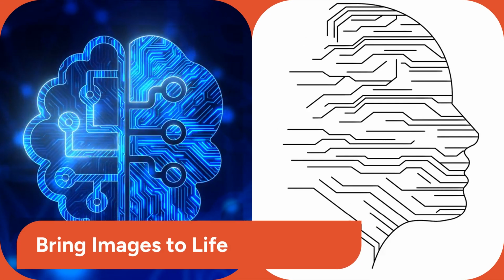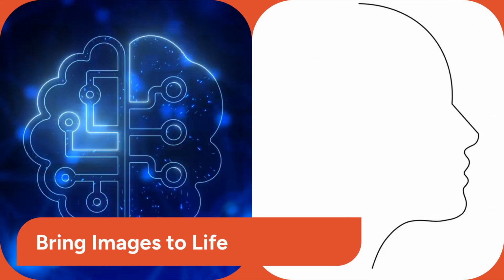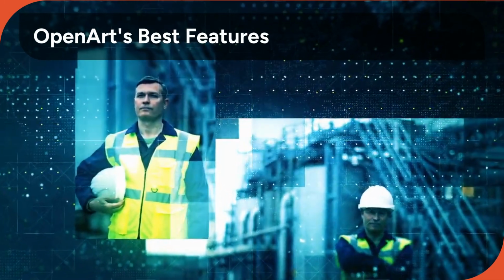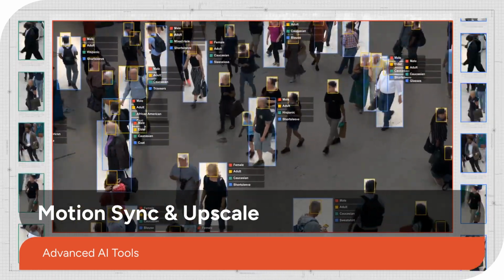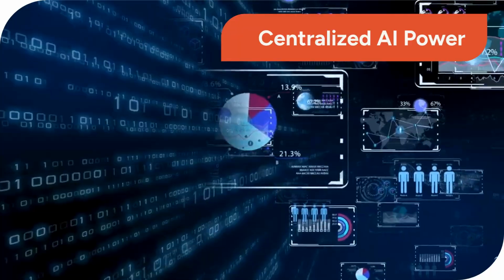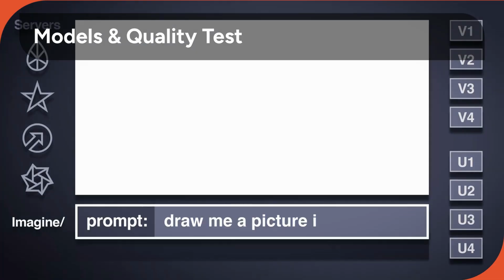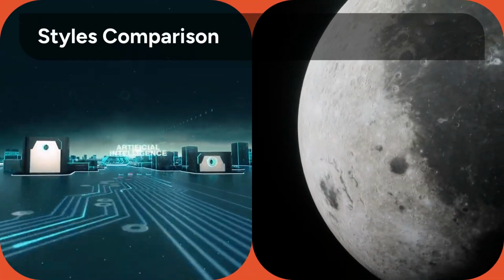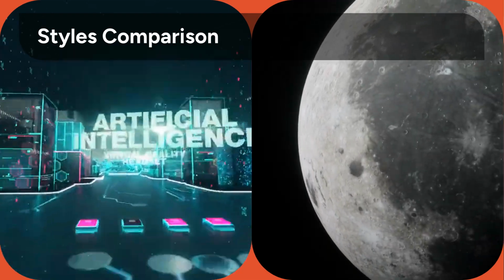This AI Tool Creates Cinematic Videos in Seconds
Discover how I created cinematic AI videos using OpenArt step by step. In this video, I’ll show you the complete workflow including text-to-video, image-to-video, AI motion effects, cinematic prompts, and the best OpenArt features for creating stunning content.

If you want to create professional AI videos without advanced editing skills, this tool can completely change your workflow.
In this video:
* OpenArt AI full walkthrough
* Best AI video models
* Cinematic AI prompts
* Pros and cons of OpenArt
* Final AI video results